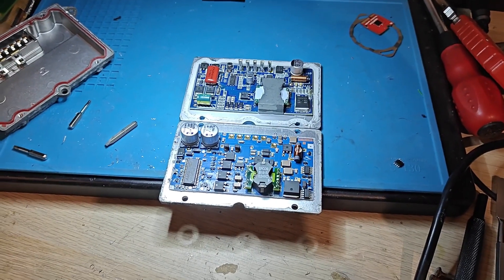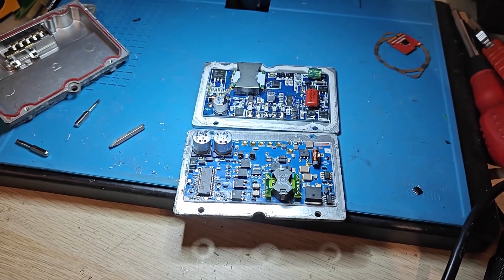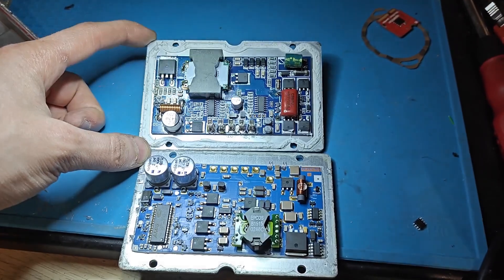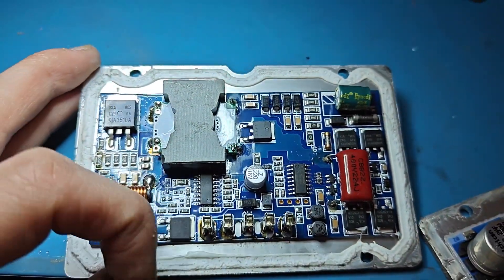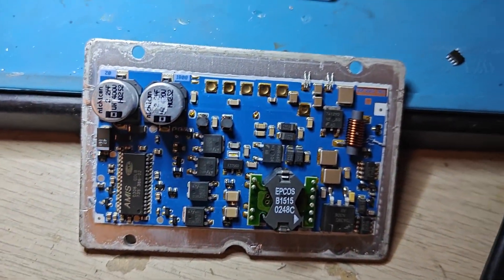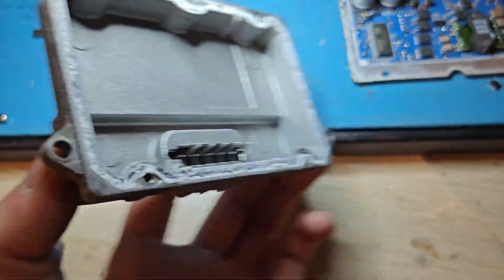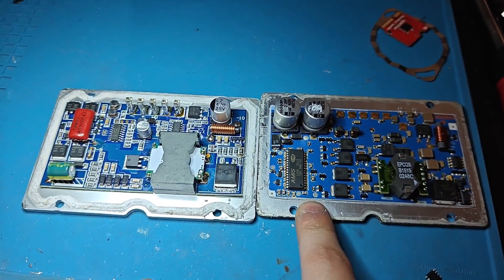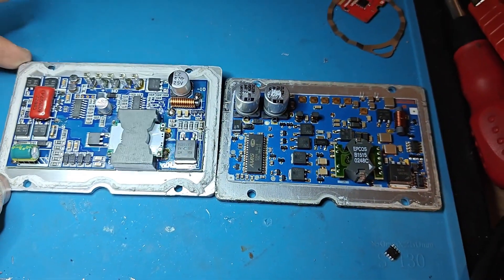Why you should NOT buy Chinese ballast Modules for Xenon car lights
I made a mistake buying these cheap Xenon ballast modules from Amazon, they failed so quickly! So, I decided to tear it apart, to see what makes it so awful.